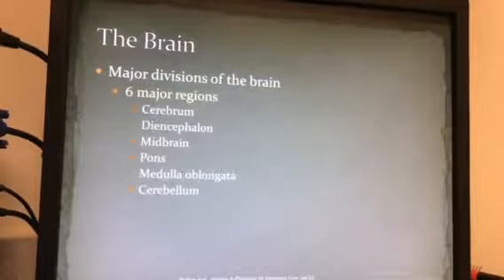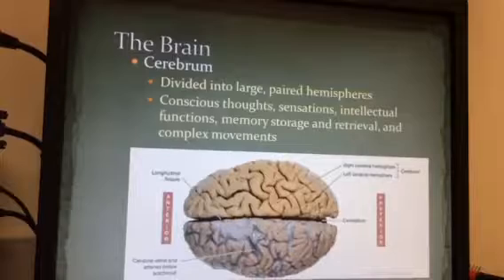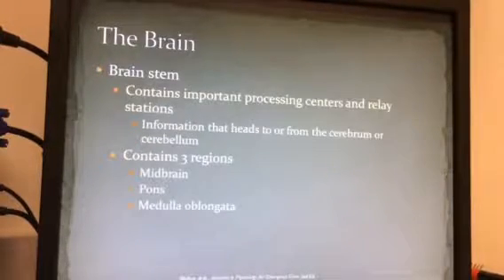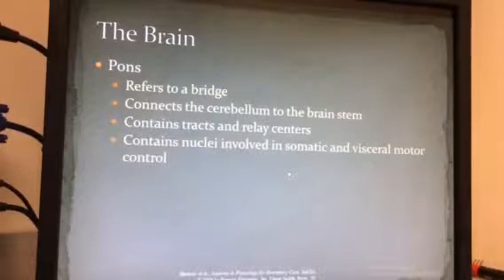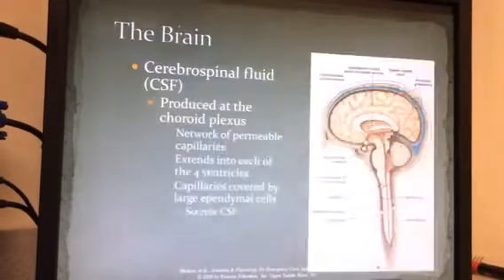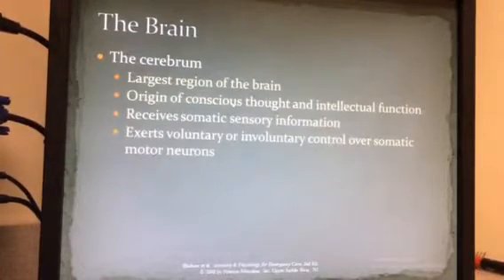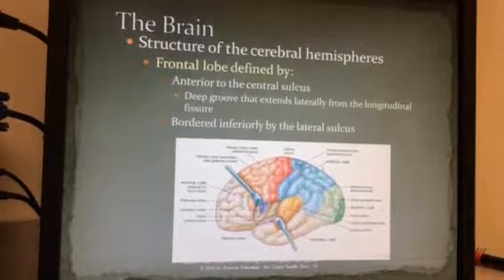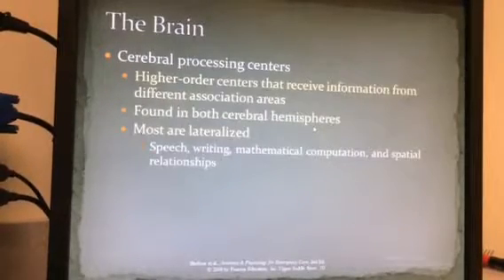CWU Paramedic Neurology part 4